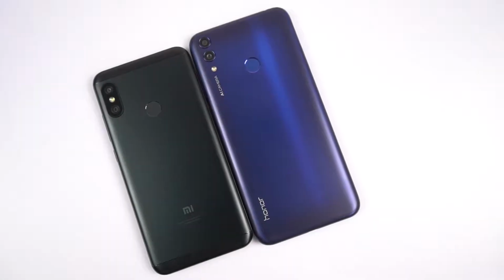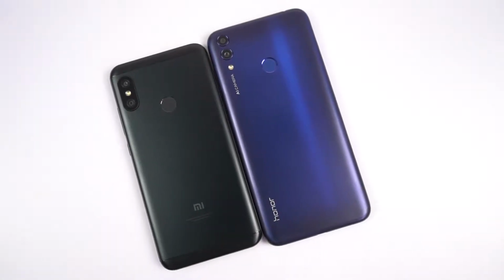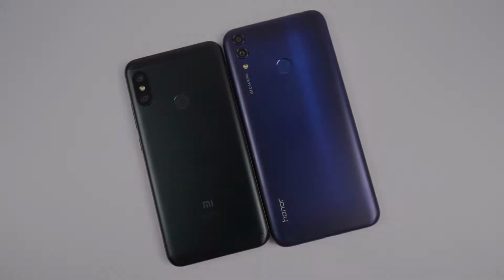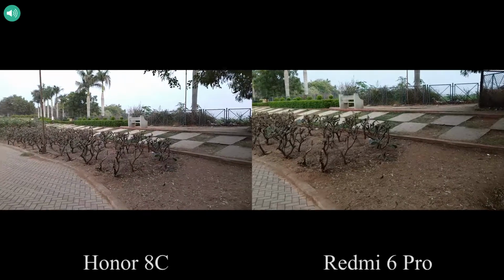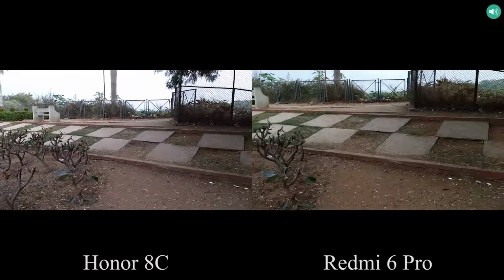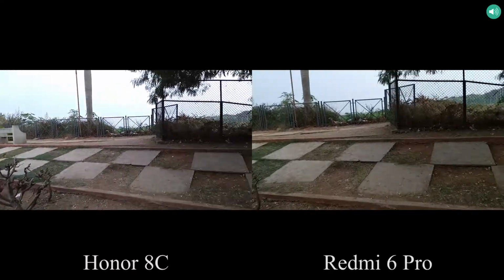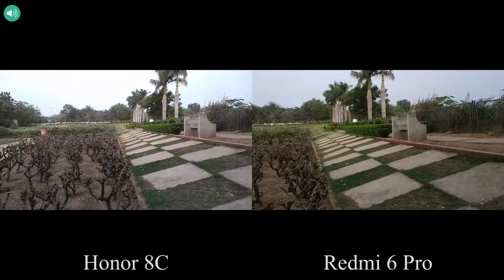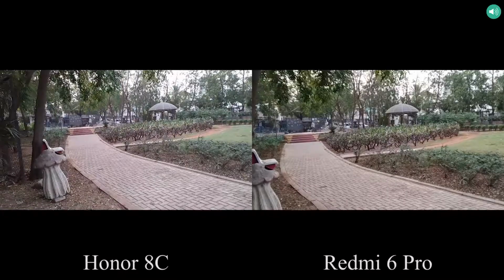Honor 8C vs Redmi 6 Pro Camera comparison